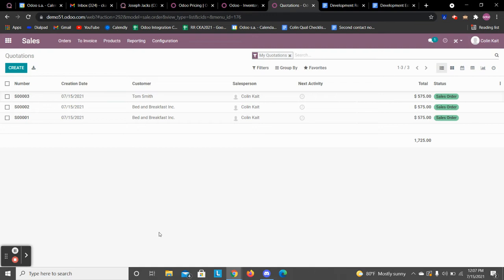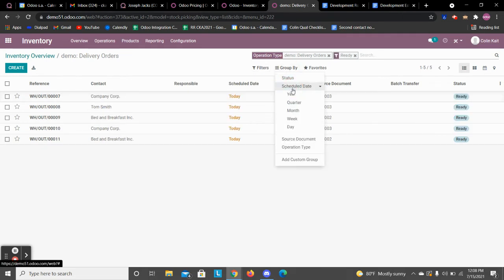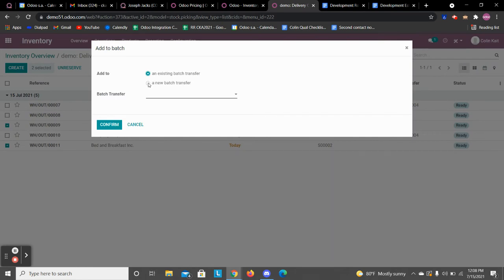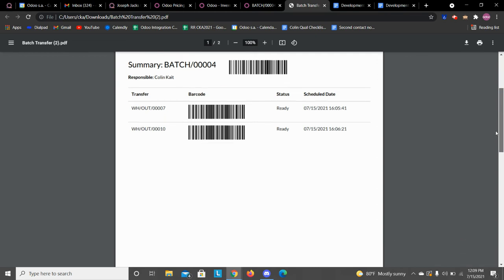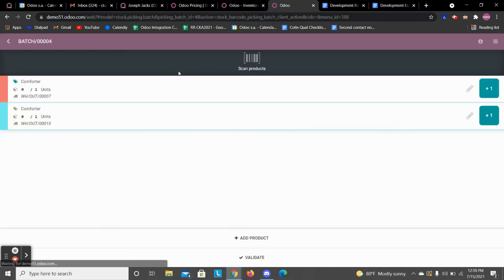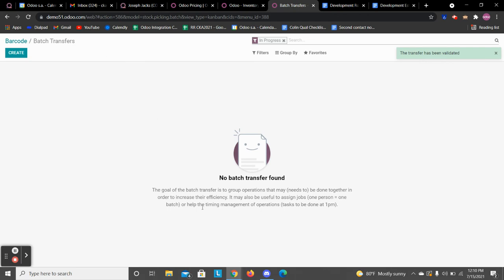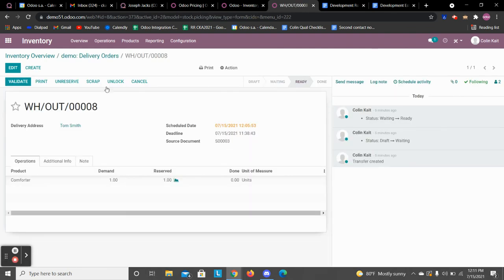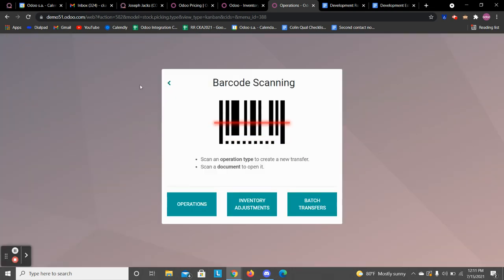Odoo Batch Picking and Barcodes